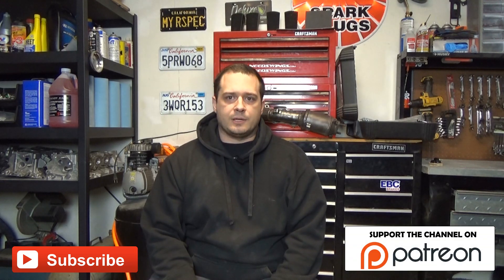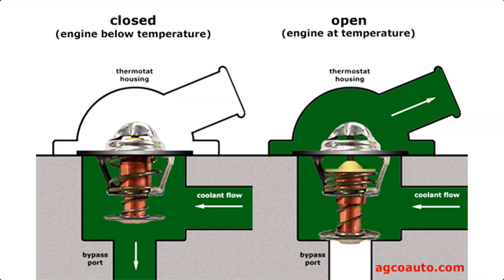Will Your Engine Overheat Without a Thermostat?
Will your car overheat without a thermostat? Will a cooler temperature thermostat keep the engine cooler? There seems to be some common questions around thermostats and their operation, and a bunch of misinformation to answer them. In this episode, I answer those questions.